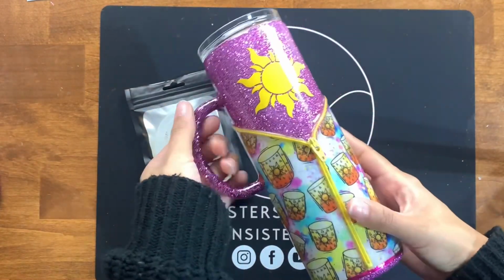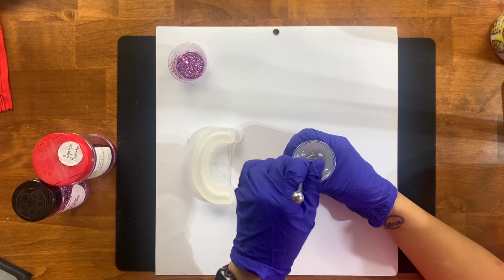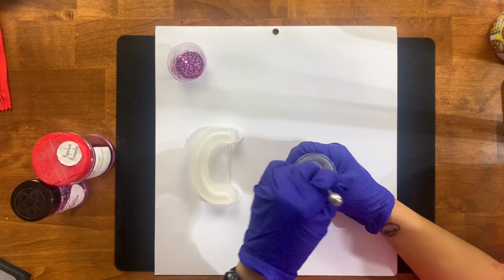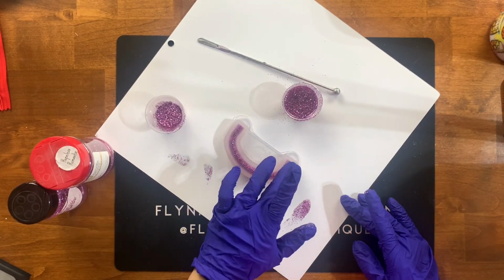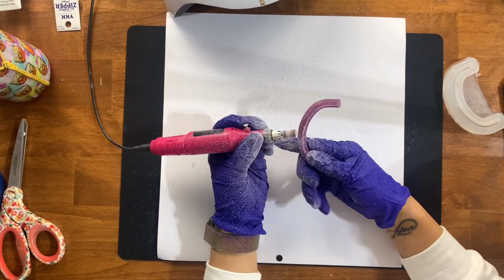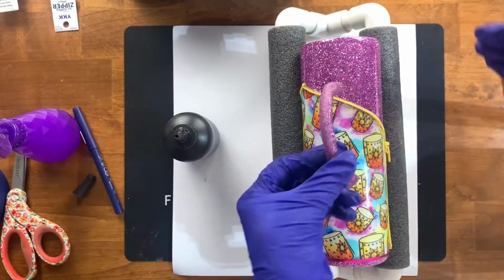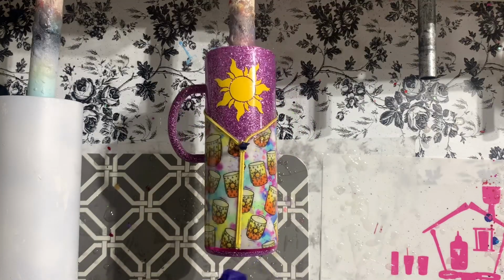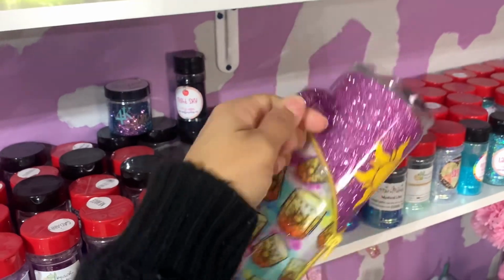Make any cup in a handled tumbler! Using the Steel Magnolia Company Handle Mold!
Hey everybody!  If you are new here welcome and if you are a returning subscriber thanks so much for coming back. In today’s video I using the Steel magnolia handle mold for the first time and turning my 20 skinny tumbler into one with an easy to hold handle. I hope you enjoy today's video! Thank you so much for being here, it truly means the world to me.

Here’s an alternative to the handle mold used today
UV Lamp
-Silicone brushes for glue application

Other supplies I use:
Epoxy Stir Sticks
Acetone
Rubbing alcohol
Sanding blocks
Transfer tape
Dental Weeding tool